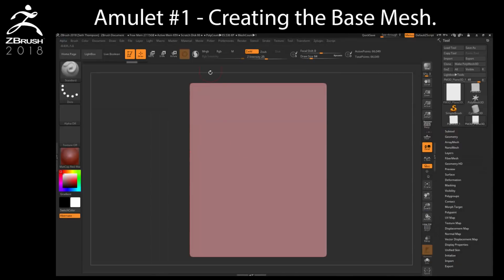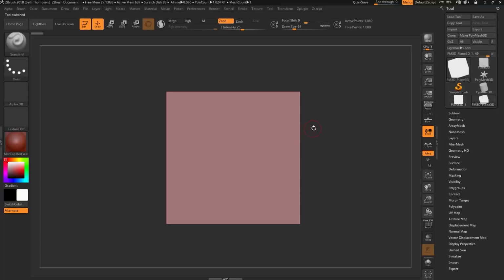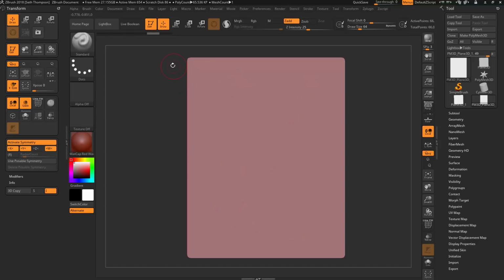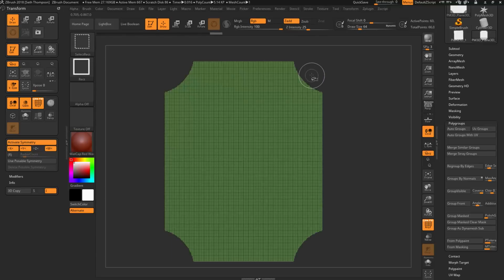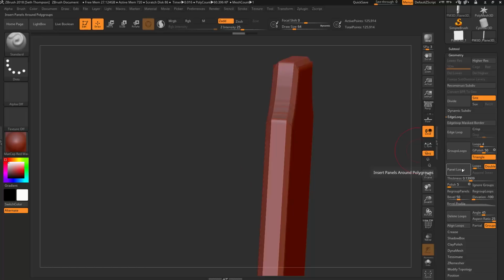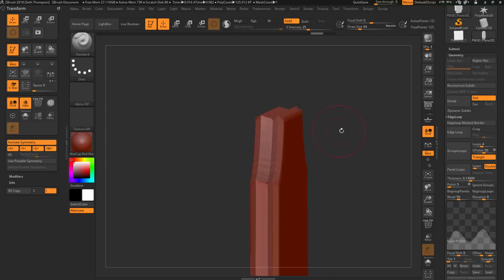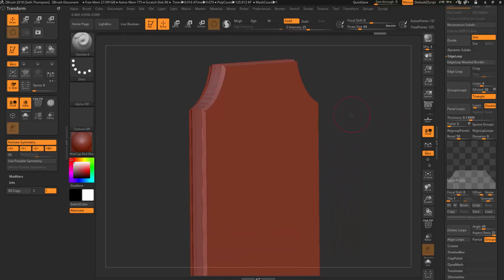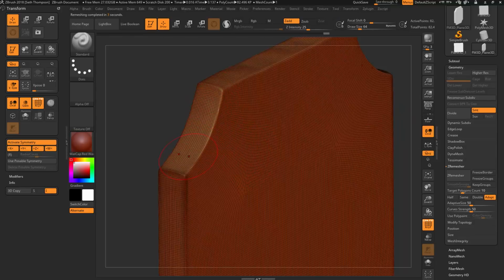Amulet Chapter 1 - Creating the Base Mesh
In our opening chapter we will create a base mesh for our Amulet using the “Panel Loops” and “ZRemesher” tools in ZBrush.  We will also learn some useful tips and tricks with ZBrush’s masking features.

This tutorial series includes 19 chapters which will be released every two days for free at 11am PST ending on November 8th 2018. For those who want all of the videos and the bonus downloadable content showcased at the end of this video now, they are available for purchase on the following sites: